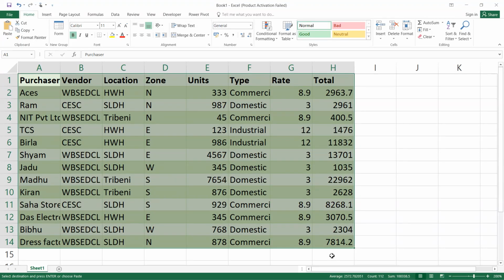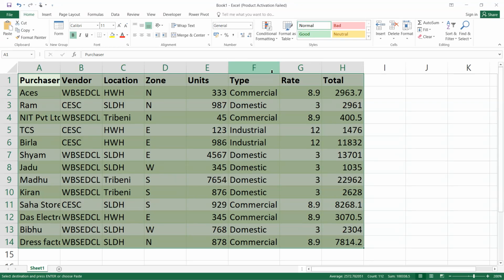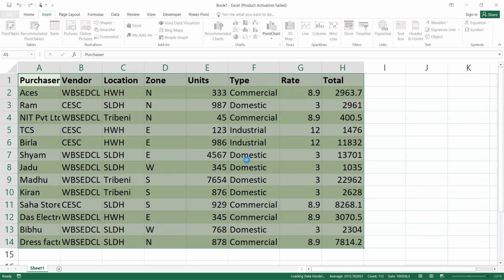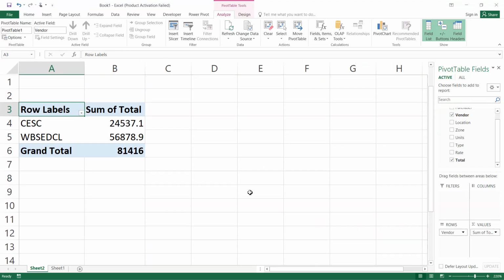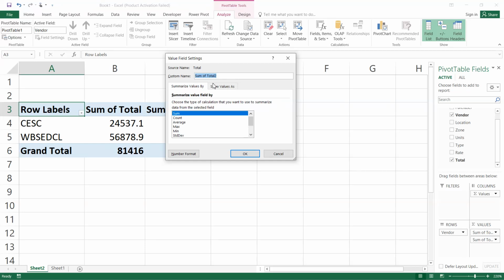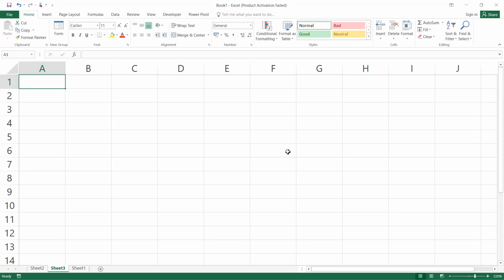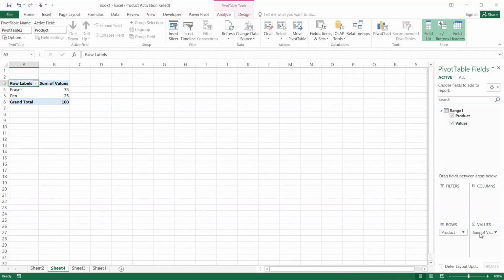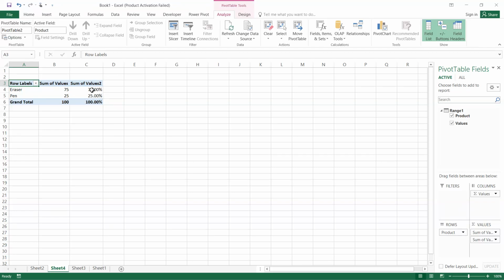Percentage Calculation Based on the Total Using Pivot Table In Excel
Here in this video i have shown to find out the percentage of values based on values using Pivot Table in Excel.